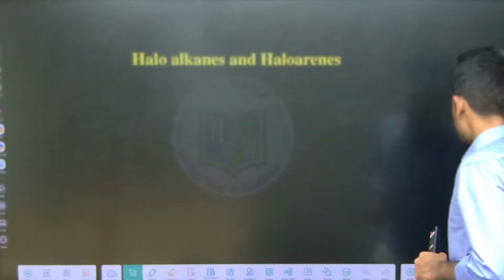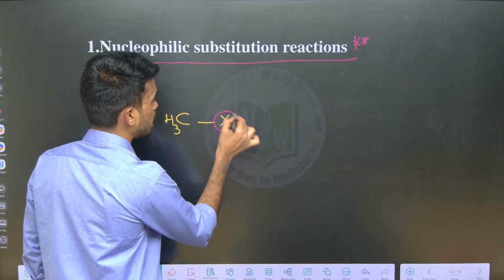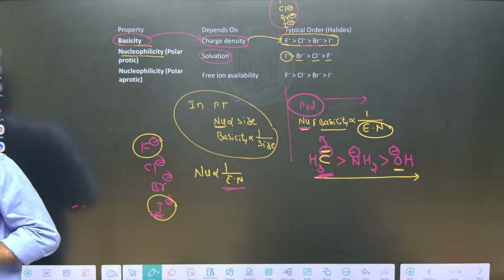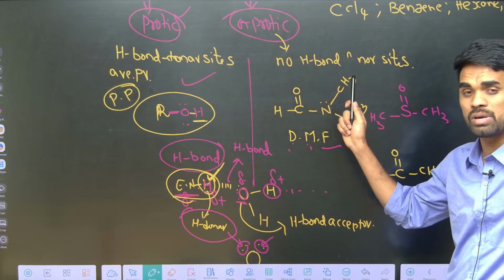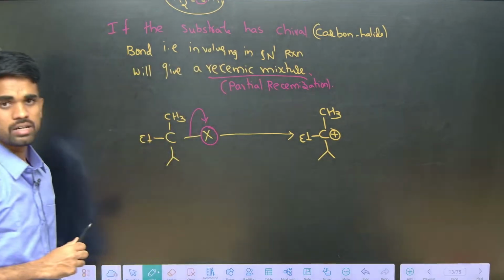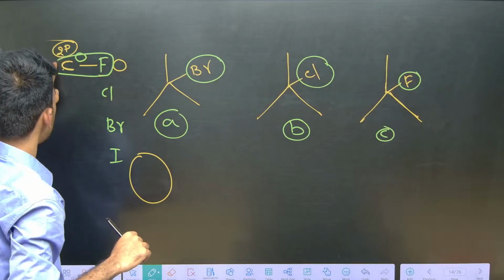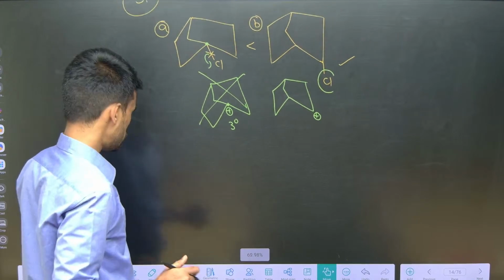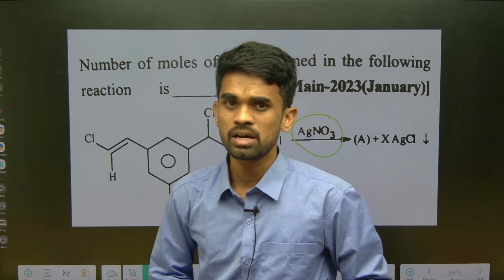Haloalkanes – Part 4 | SN1 & SN2 Mechanism Explained | EAPCET • JEE • NEET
In this live streaming session, Ajay Sir explains Haloalkanes – Part 4, focusing on the SN1 and SN2 nucleophilic substitution mechanisms, one of the most important and frequently asked topics in Organic Chemistry for EAPCET, JEE, and NEET examinations.

This class is designed to help students clearly understand:

Difference between SN1 and SN2 reactions

Reaction mechanisms step-by-step

Role of substrate, nucleophile, solvent, and leaving group

Reaction rate, stereochemistry, and energy diagrams

How to solve MCQs and conceptual questions confidently

📘 Topics Covered in This Video:
• Introduction to Haloalkanes
• Nucleophilic substitution reactions
• SN1 mechanism with carbocation formation
• SN2 mechanism with backside attack
• Comparison of SN1 vs SN2
• Exam-oriented problem solving
• Common student mistakes & shortcuts

Ajay Sir is widely appreciated for his concept-driven teaching style, clear explanation of reaction mechanisms, and ability to make Organic Chemistry logical and easy to remember. His teaching helps students build a strong foundation and perform better in competitive exams.

NEET World – Ignite Your Ambition is a trusted learning platform dedicated to delivering high-quality conceptual education for competitive exams. With expert faculty and structured live sessions, NEET World helps students ignite their ambition and achieve success in exams like EAPCET, JEE, and NEET.

👉 Watch the complete session to gain full clarity on SN1 & SN2 mechanisms and strengthen your Organic Chemistry preparation.